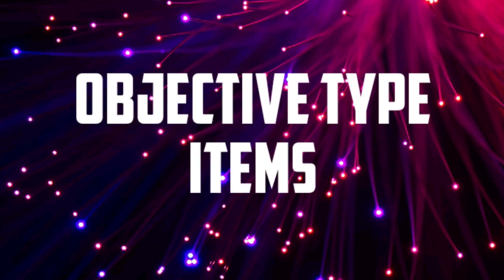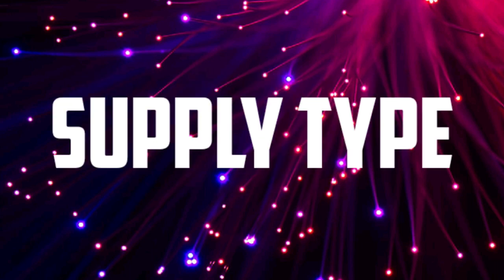unit 2 | PEDAGOGY of computer science | B.Ed. 1st yr | JOSART